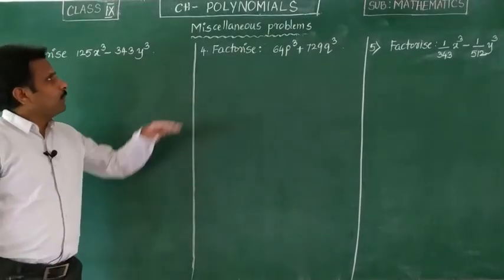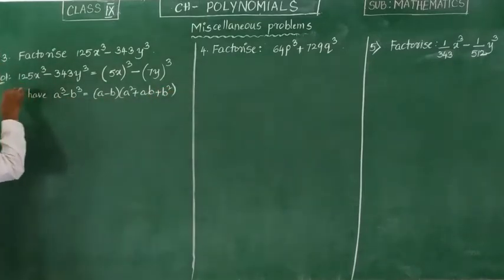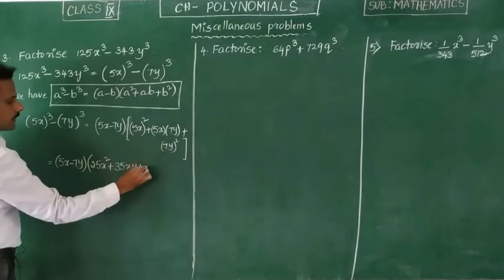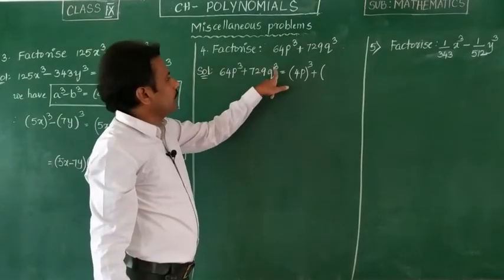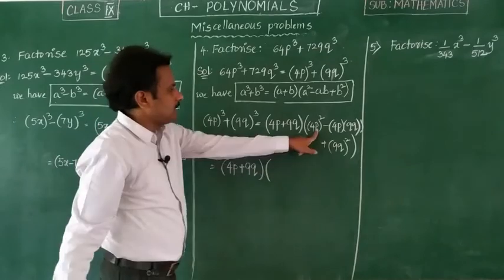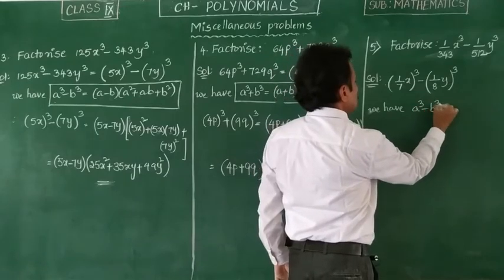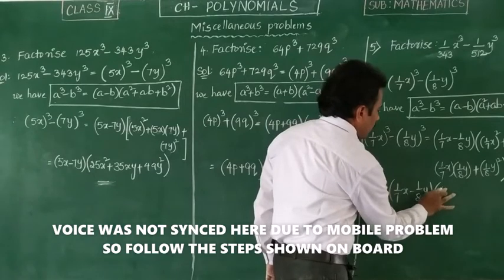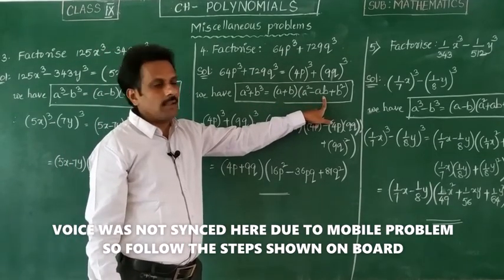CLASS IX - POLYNOMIALS MISCELLANEOUS PROBLEMS PART 2